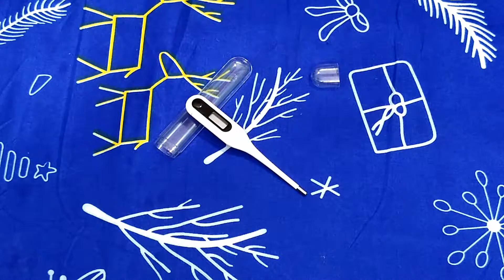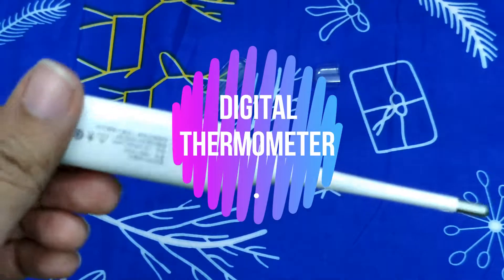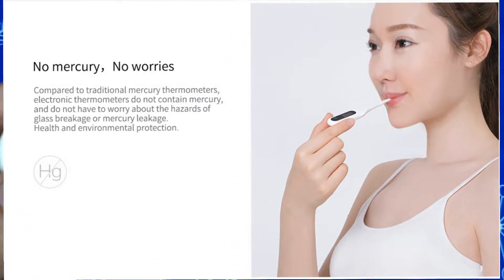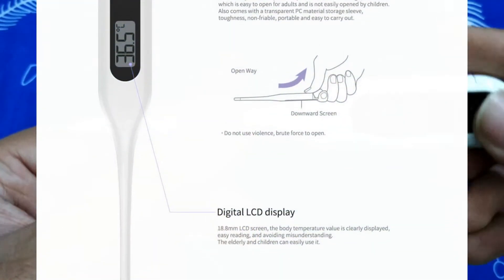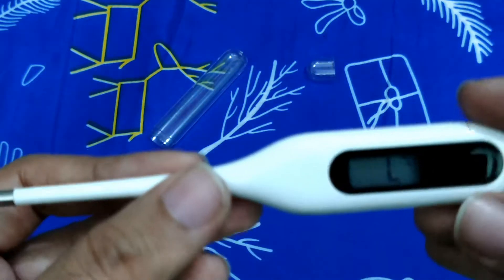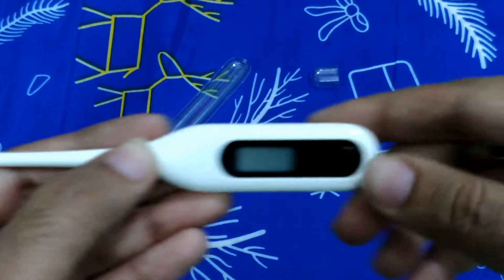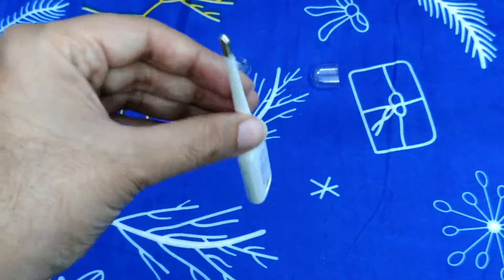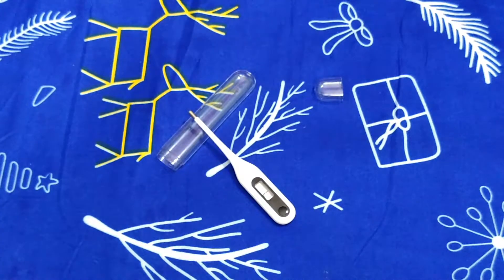Xiaomi Mijia Thermometer !! Is it any Good ??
Hello Guyz,
Welcome back tomy channel !!!
In this video we will talk about the Xiaomi digital Thermometer.

Bangood link for buying :

Music
Track Info: Title: I Wonder by PYC Music